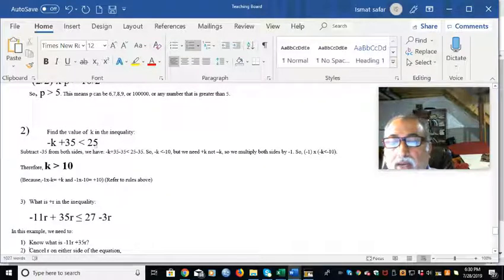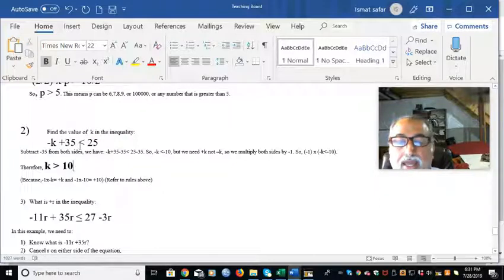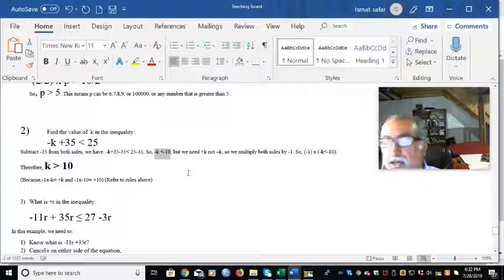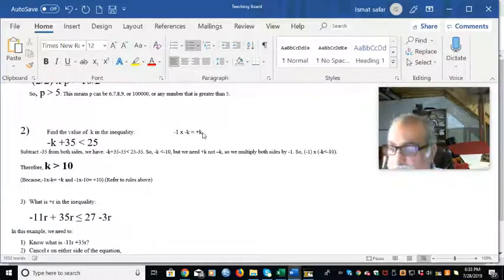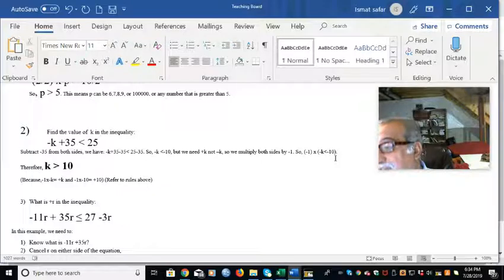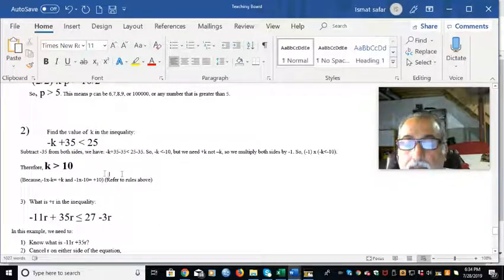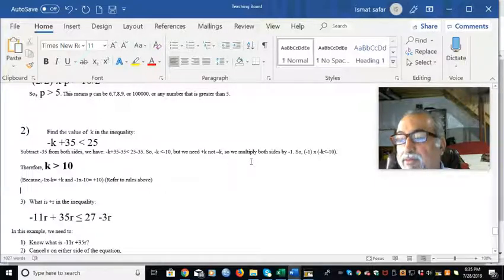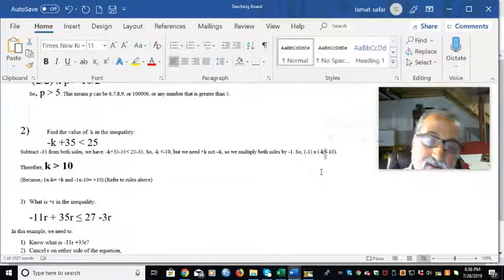Jul 28, 2019 6:37 PM